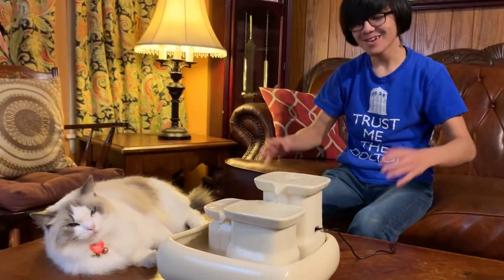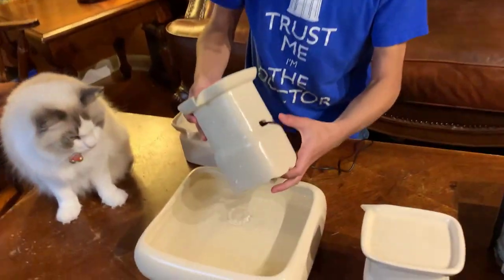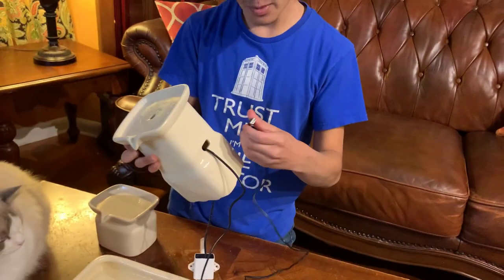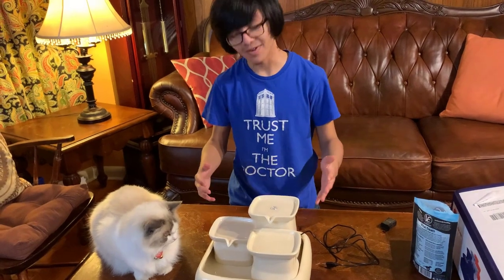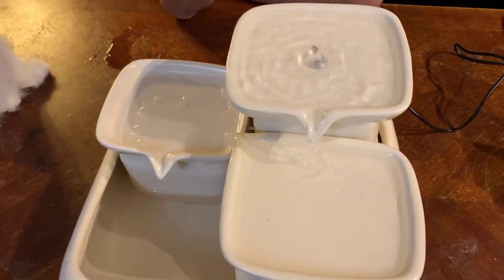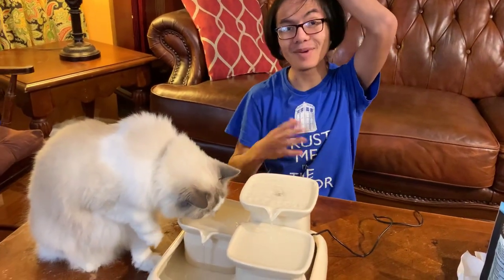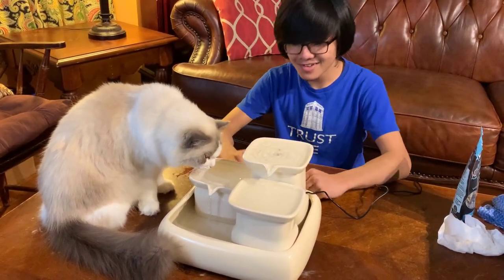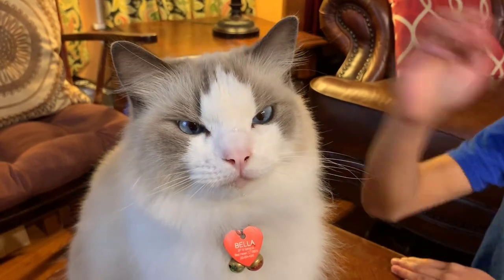Ceramic Drinking Water Fountain For Pet Cats By MiauStore | How To Set Up, First Impression & Review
Would you drink a glass of water that has been on your kitchen floor for a week? You'd probably find that gross. Your cat will probably think exactly the same way. But unlike you, your cat cannot do anything about it. She prefers not to drink anything and in many cases lives under a constant lack of water. The thirst rarely becomes so strong that she still forces herself to drink from the bowl.  Cats who are supposed to be healthy and happy need access to fresh water.  They actually prefers fresh running flowing water and that's one of the reason, according to research why cats like to drink from the toilet bowl, because they saw the water flowing during flush.  Our Ragdoll pet cat Bella Morgana also like to drink from the toilet bowl in the bathroom.  When my sister Anisa saw this she decided to order Ceramic drinking fountain for cats from MiauStore.  After over a month, we finally received this beautiful set.

Unfortunately, this exact ceramic drinking water fountain for cats is not available from retailers in the United States. It has to be ordered directly from MiauStore in Europe. There are however a few similar items but significantly cheaper on Amazon, a few of which are quite popular judging from the number of reviews. Here are the ad links for some of them

1. | iPettie Tritone Ceramic Pet Drinking Fountain丨Ultra Quiet, Way Better Than Plastic丨Water Fountains for Cats and Dogs 2.1 Liters Pet Water Dispenser with Replacement Filters and Foam, White ( More than 1,900 reviews)

2. | Cat Water Fountain Stainless Steel, 81oz/2.4L Intelligent Pump with LED Indicator for Water Shortage Alert, Pet Fountain with 3 Filters, 1 Mat and 2 Cleaning Brushes, Water Level Window (More than 8500 ratings)

3. | NPET Cat Water Fountain, 3L Automatic Pet Drinking Fountain Dog Water Dispenser with Quadruple-Action Filter (WF020 Transparent) | Over 2300 ratings

4. | Pioneer Pet Swan Pet Drinking Fountain: 80oz Water Capacity (White Plastic) | Over 3400 ratings

Back to our new Ceramic drinking fountain for cats from MiauStore.  This video is basically a product review to show how does it work as well as how to set it up, first impression, testing and initial review.

Assembly is very easy and intuitive, although initially we were able to find the most important part, which is the stopper.  We suggest the seller either tape the plastic stopper to the pump assembly or put it a ziploc bag to make it easier to find, because without this little piece, the entire unit does not work.  We also suggest that the seller send a spare piece.  It probably cost less than a penny to manufacture.

When put together, the entire unit is extremely heavy which is good because there is no chance that they will tip over.  However, because they are made of ceramic, a drop onto a hardened flow will shatter them into pieces.

Cats who are supposed to be healthy and happy need access to fresh water. The more of it you get, the better. That is why the Miaustore fountain has 8 different drinking areas: 4 gently flowing water surfaces, 3 mini waterfalls and a bubbling spring

Motivates cats to drink enough
Very quiet
Switches on and off automatically thanks to the motion sensor
Recommended by veterinarians
3.4 liter capacity
Video instructions that explain step by step how to set up and use the fountain
8 different drinking areas
The drinking fountain is dishwasher-safe
1 year acceptance guarantee: If your cat does not drink from the fountain, you can send it back and get your money back
Safe pump with a 5 volt cable
Ceramic fired at 1210 degrees
made in Europe

Miaustore drinking fountain has 8 different drinking areas that encourage your cat to drink

Four common explanations why cats don't like to drink from drinking bowls:

1.  Cats therefore have an instinctive aversion to standing water because of possible contamination.

2. Cats are hunters whose eyes are primarily focused on sensing movement. Often times, your cat cannot even see a stationary, small, transparent surface of water!

3. Your cat's whiskers often touch the edge of the drinking bowl before the snout hits the water. Cats find it uncomfortable when their whiskers get depressed.

4.  Cats have a sense of smell that is two times stronger than humans. You smell bacteria and germs in stale water and don't want to drink from it.

This video is presented to you by Aiman-Imran Anuar.